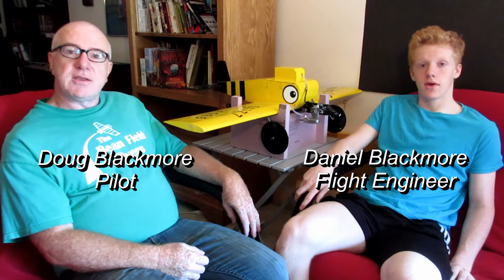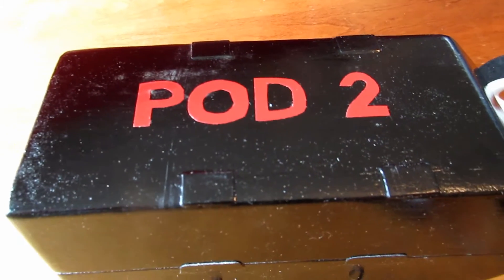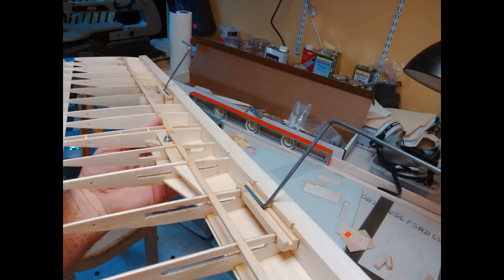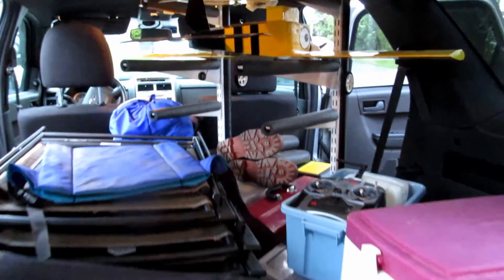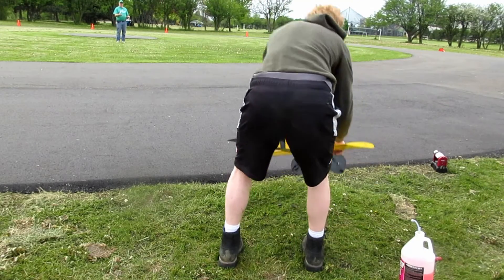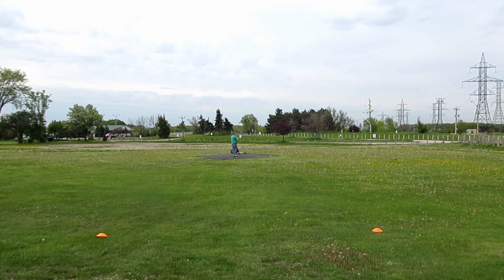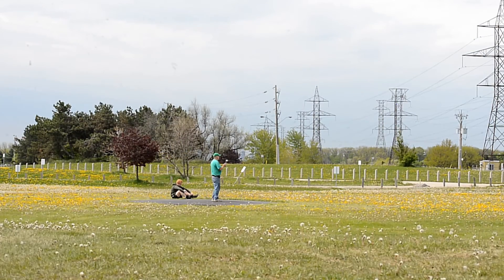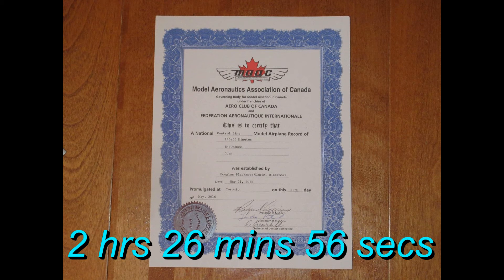Canadian Control-Line Endurance Record - April & May, 2016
The Flight of the Bumble Bee - On May 21, 2016, Doug and Daniel Blackmore established a new Canadian control-line endurance record of 2 hours, 26 minutes, 56 seconds. See their decision making that enabled this remarkable feat. Discover the secrets of their clever "Bumble Bee" airplane. Experience the excitement of the record-breaking flight.

Video by Doug Blackmore and Sara Ricketts. Photography by Sara Ricketts, Ninjatography.